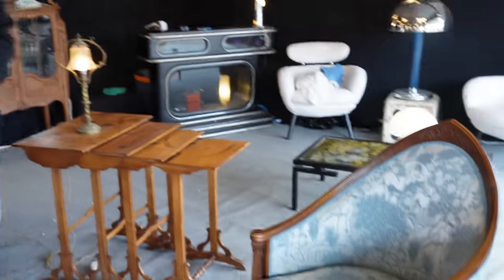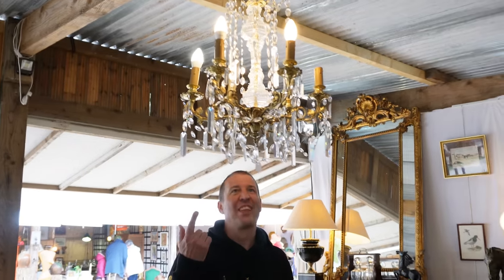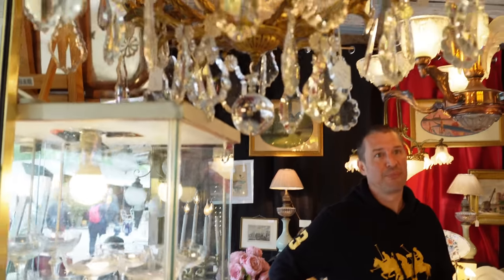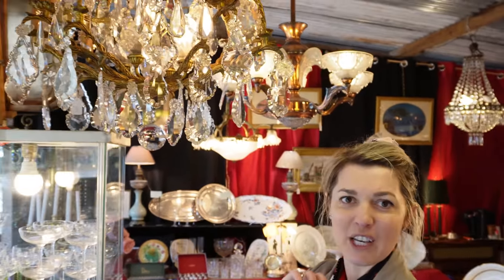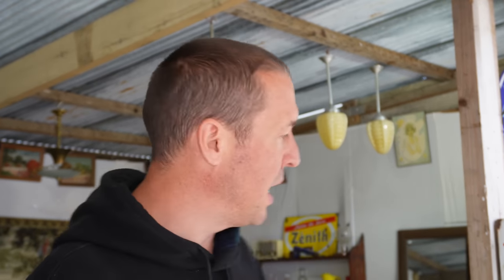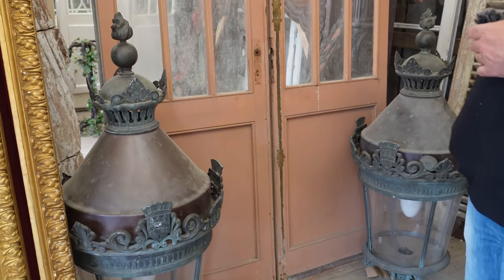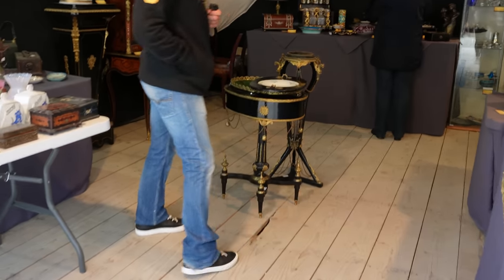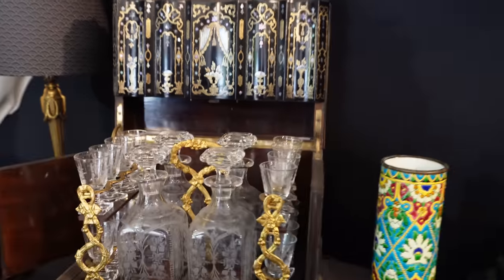ANTIQUING in Bordeaux’s biggest antique fair. Exceptional antiques!!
Antique treasure hunting in Bordeaux -
Good Value for Money finds

Each year there is the Bordeaux Antiques Fair In Spring
There are always some nice pieces but this year we see something special
Not just an antique piece but many pieces part of a set

We also see some familiar faces .